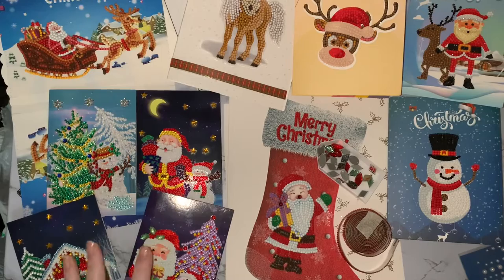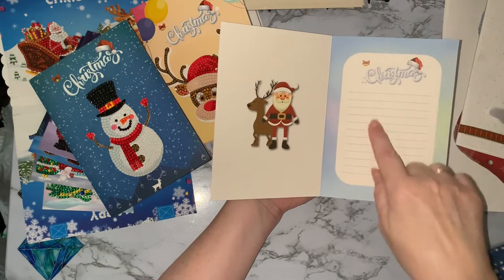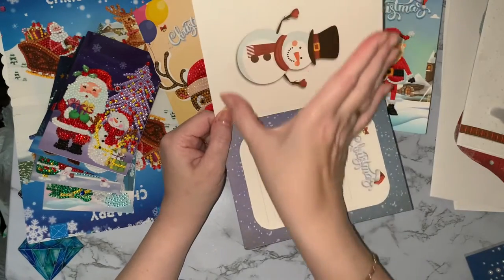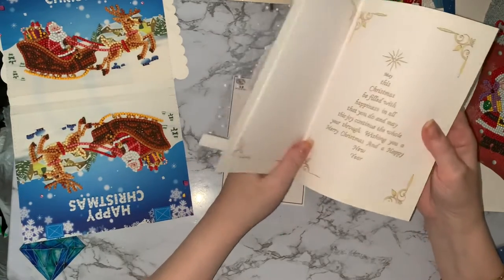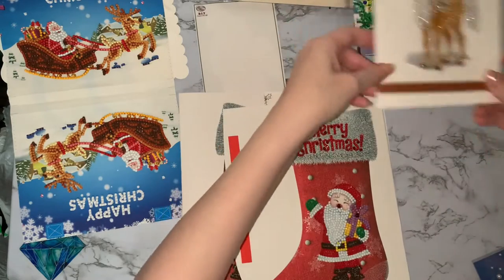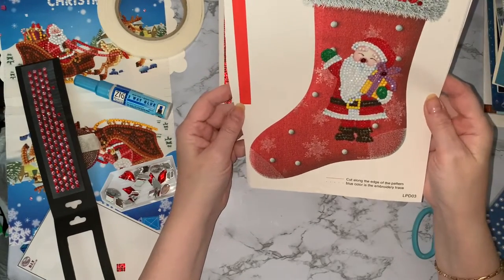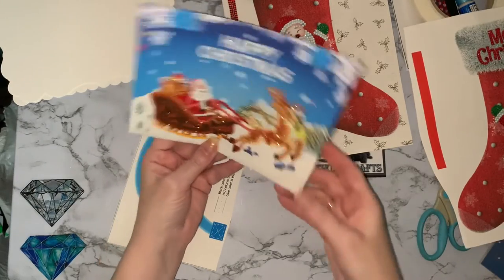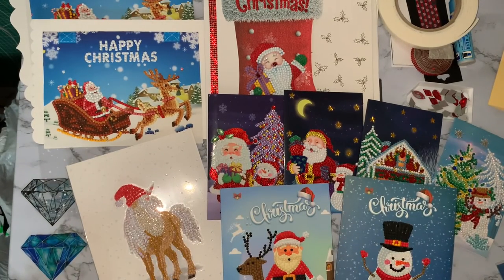Diamond painting | Cardmaking | Completion Review | PinkJane | Re-Purposing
Hi, thanks for stopping by. Today’s video is a completion review of  diamond painting projects form Pink Jane on  Amazon

PINKJANE 8pcs DIY Diamond Painting Christmas Card Special Shaped Drill Diamond Painting Greeting Card Kit

Many Tears Animal Rescue:
and a new to me company MomoArt